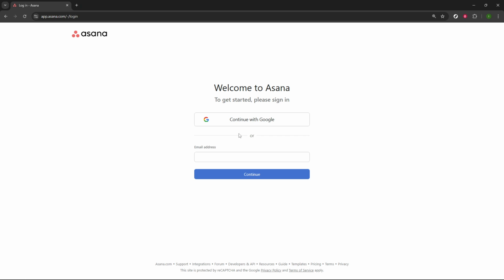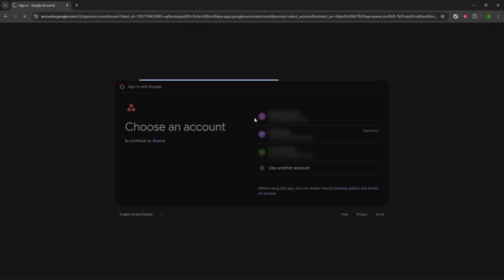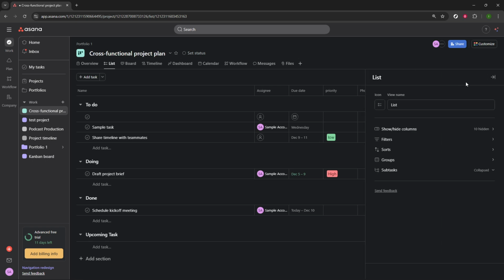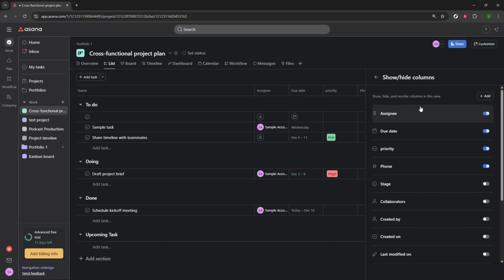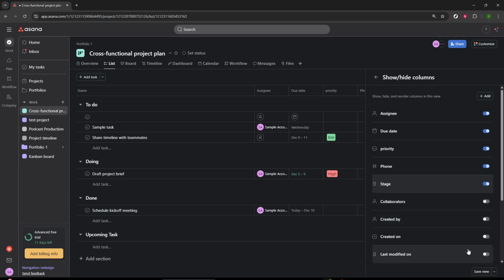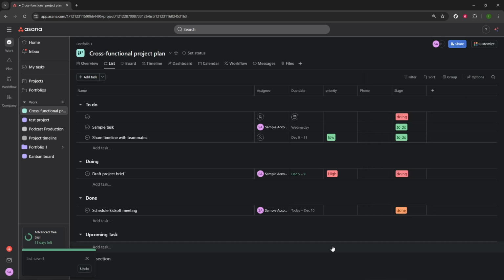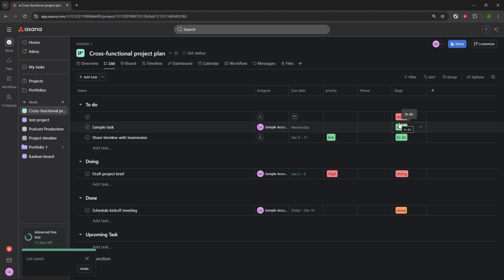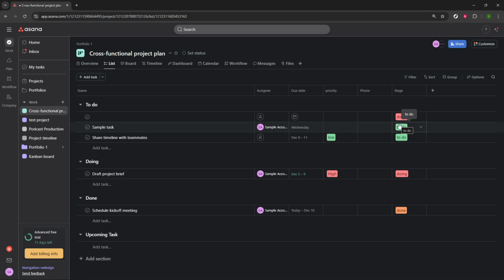How To Unhide Fields In Asana (Quick Guide)